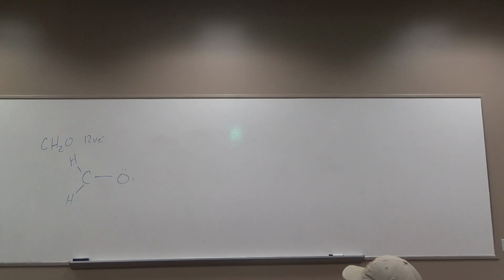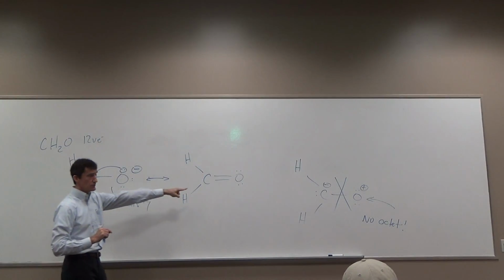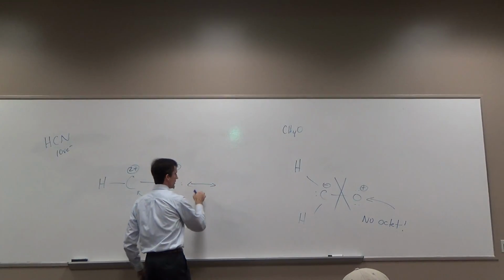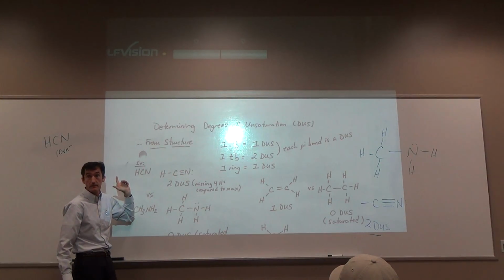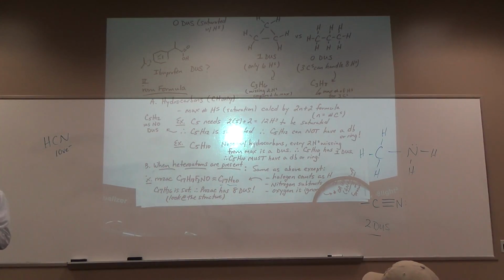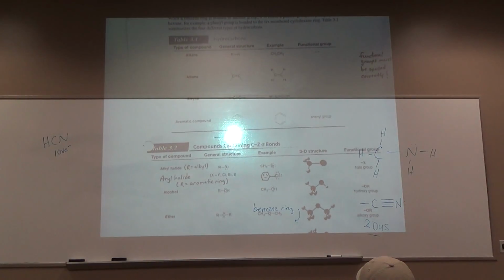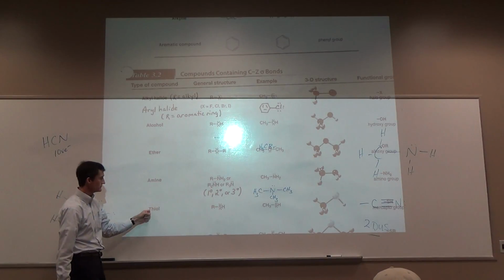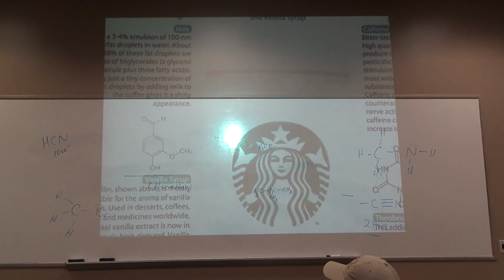Organic I_August19_Lewis structures, DUS, Fun groups